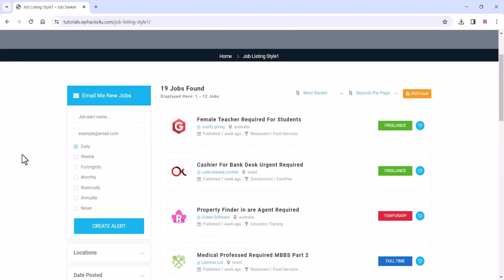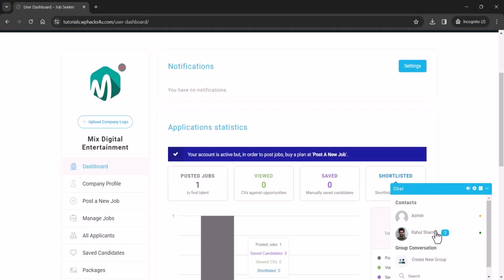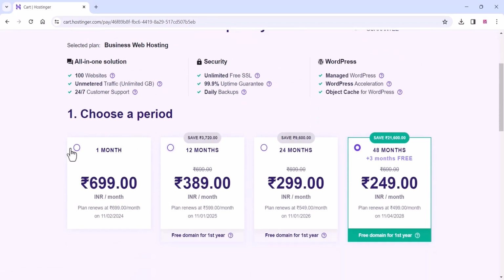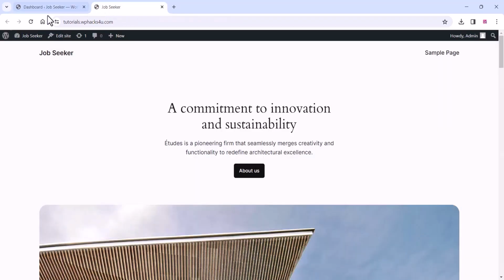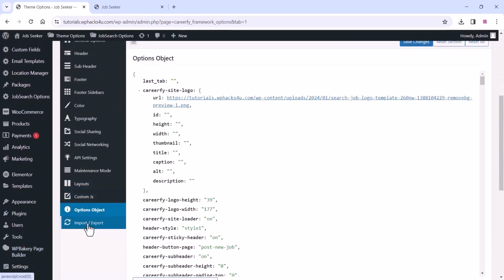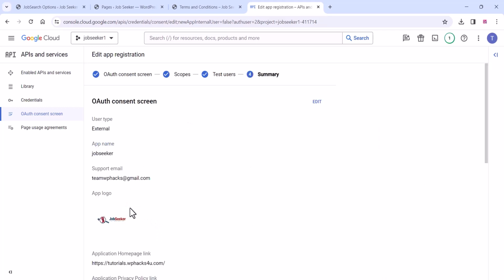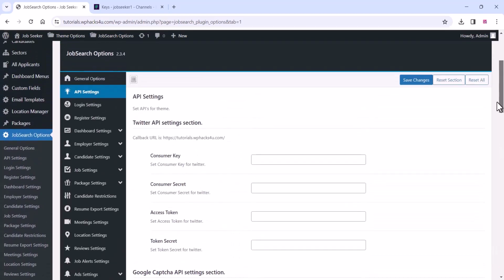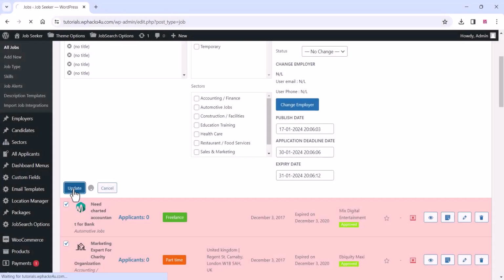How to Create a Job Portal and CV Website with WordPress using careerfy theme in 2024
A job portal business holds significant importance in today's employment landscape. In this video we are creating a job portal and CV maker website